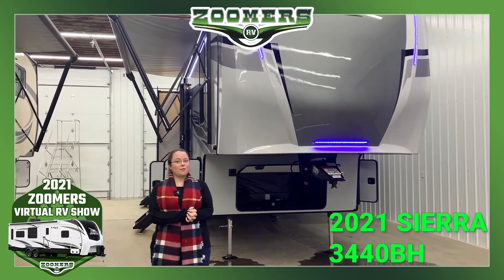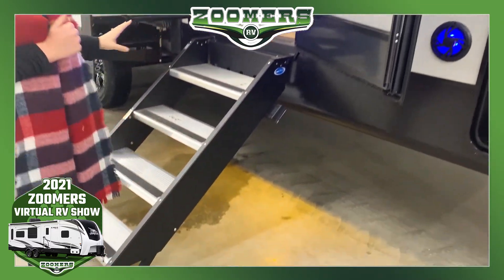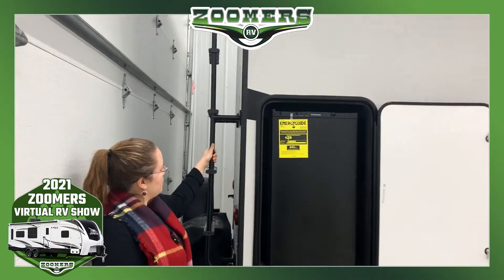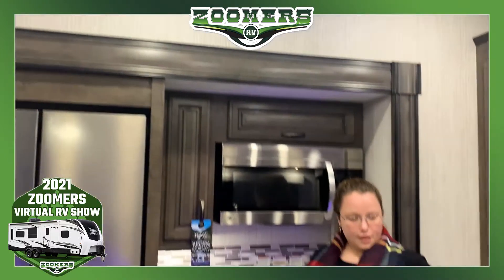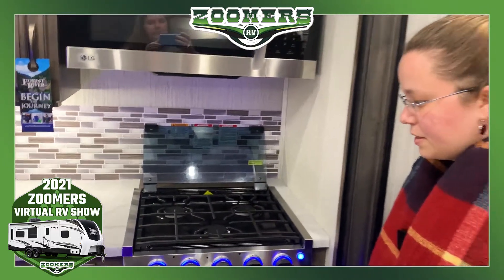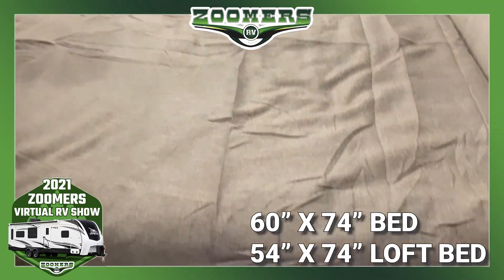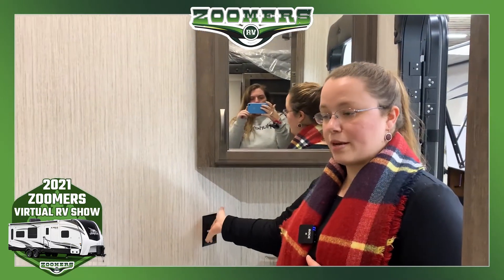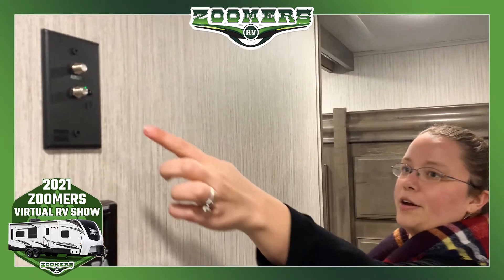2021 Zoomers Virtual RV Show | NEW 2021 Forest River RV Sierra 3440BH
We're starting BIG today with the NEW 2021 Forest River RV Sierra 3440BH. This Class-C Sierra features Double Entry, 1 1/2 Bath, Unique Bunkhouse, Front Private Bedroom, and MORE! You won't want to miss this!

ZOOMERS RV is proud to be hosting our 2021 Zoomers Virtual RV Show starting January 4th and going through January 29th.

📨Get all the recordings of the 2021 Zoomers Virtual RV Show straight to your inbox